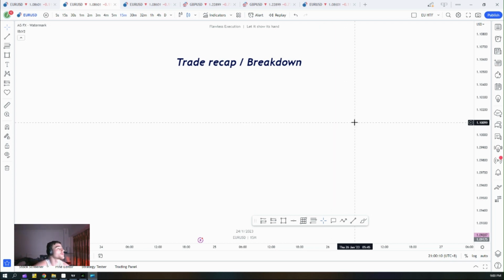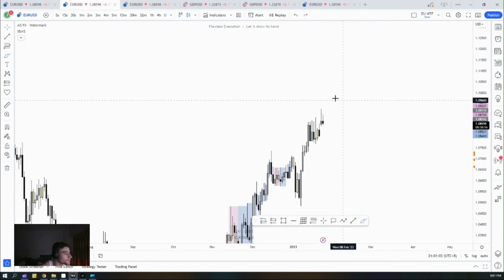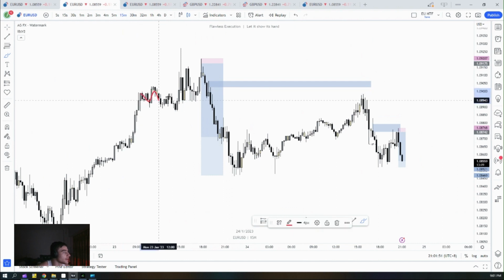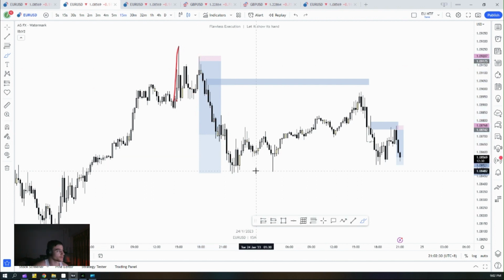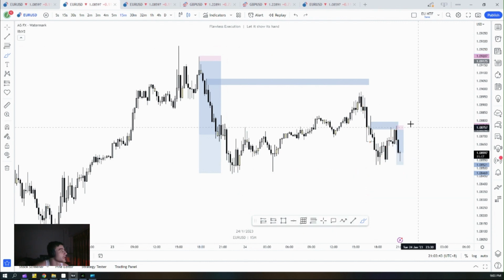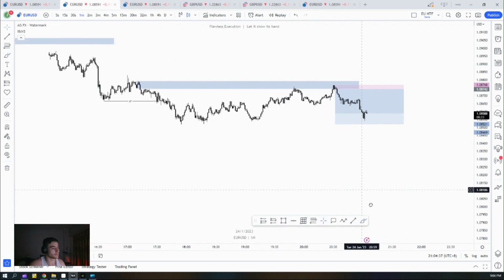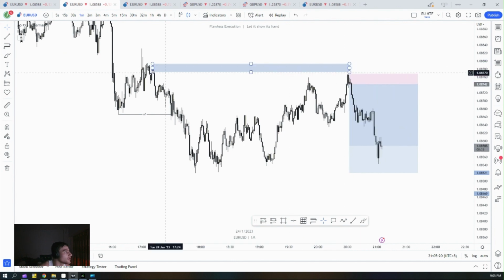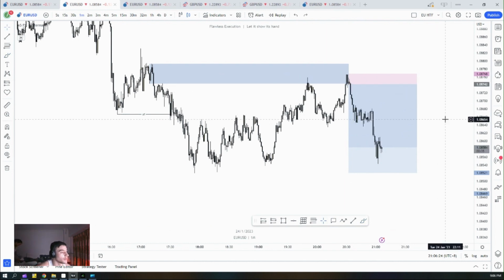EUR/USD Trade Recap | Smart Money Concepts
Just a quick video recapping a couple counter trend trades I took on EU.